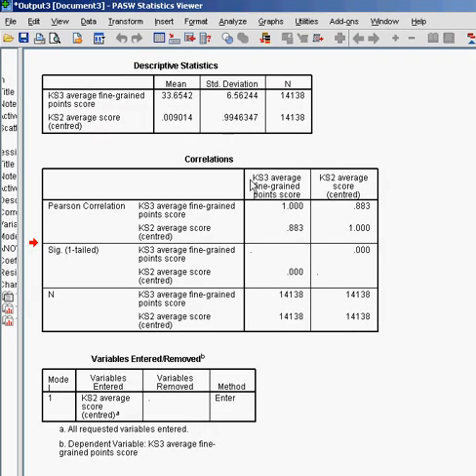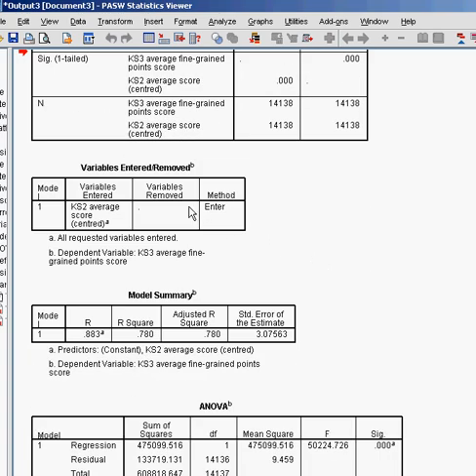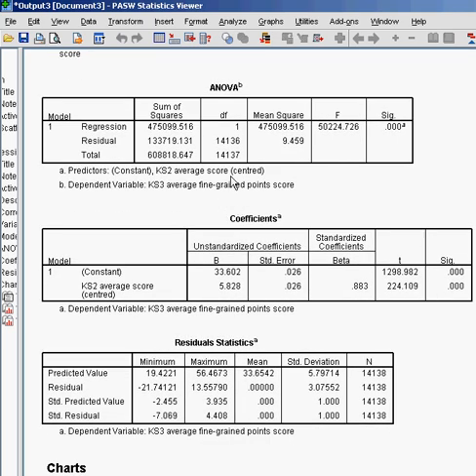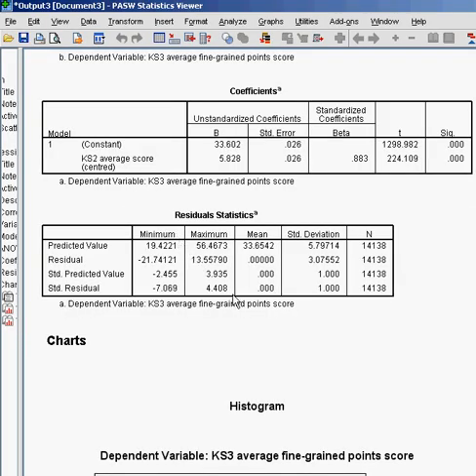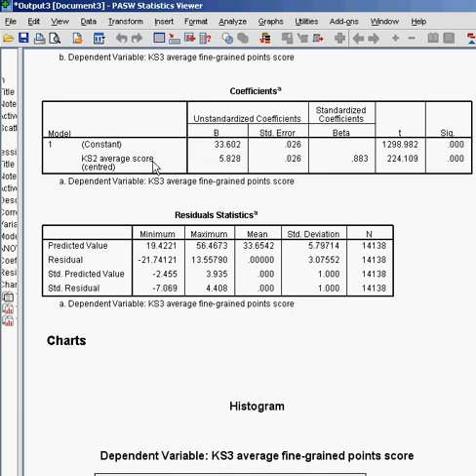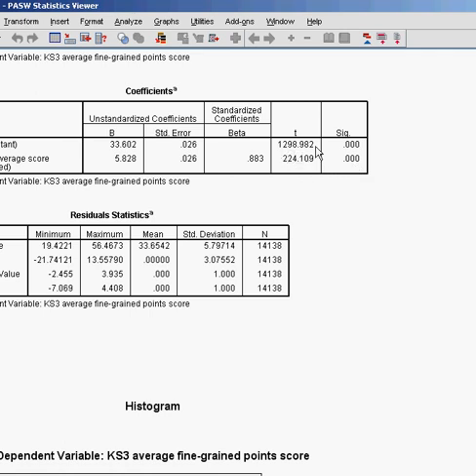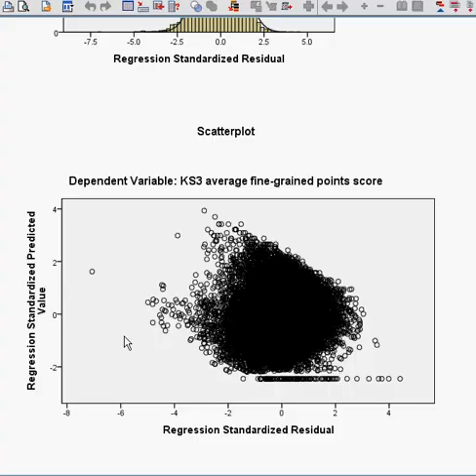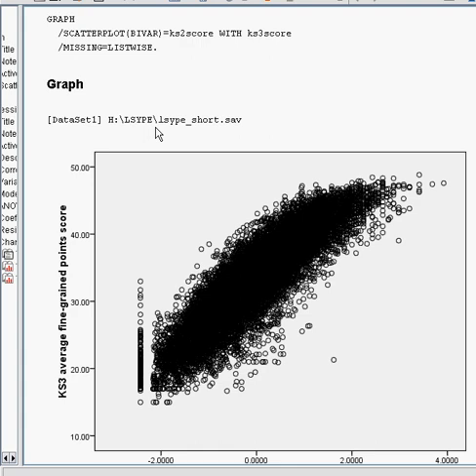3. Simple Linear Regression on SPSS Part 3 - Interpreting the Output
This is the third of three short videos which run through an example of simple linear regression using SPSS. Here we interpret our output.